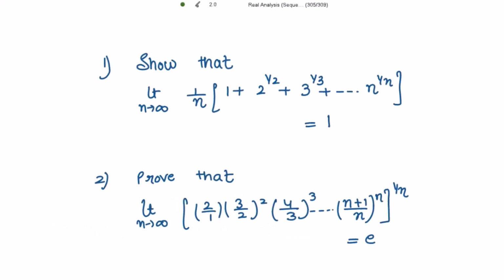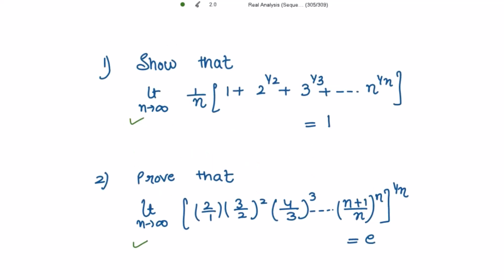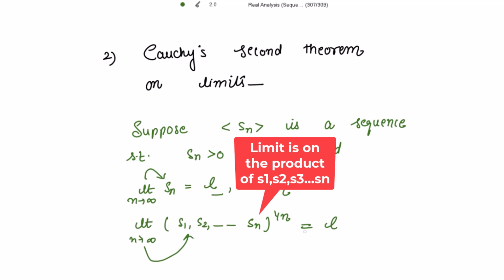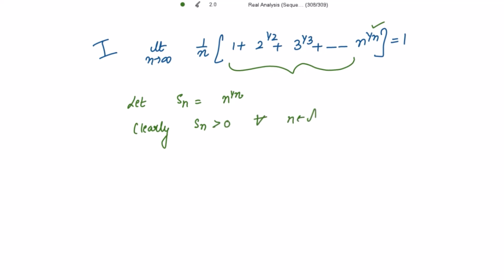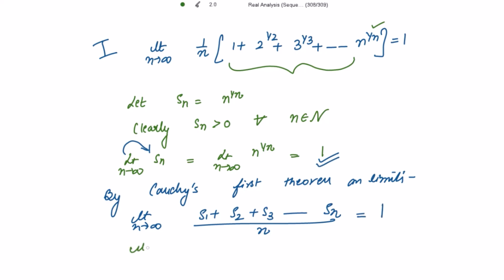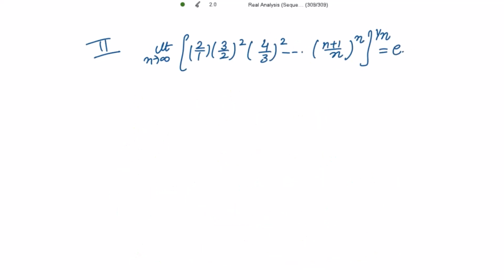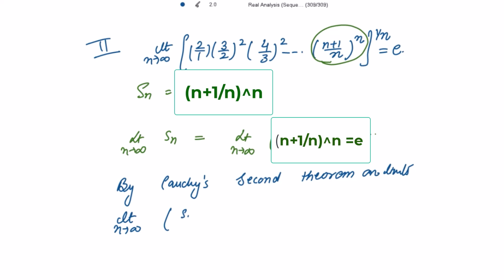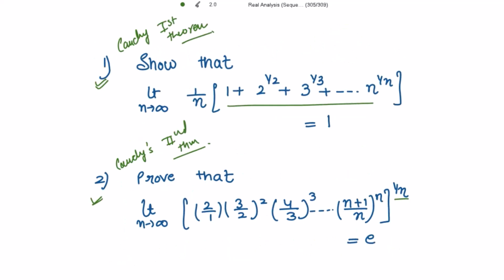Sequence and series| Real Analysis | Engineering Mathematics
Cauchy theorem on limits Examples | UGC CSIR NET maths

Sequence and series msc maths
Sequence and series msc
Sequence and series msc.mathematics
Evaluate the limits using cauchy first theorem on limits
Evaluate the limits using cauchy second theorem on limits

Examples on cauchy first theorem on limit
 cauchy second theorem on limits examples

General theorem on limits | cauchy first theorem on limits | Cauchy second theorem on limits | Mathematical Analysis | Functional Analysis | Msc mathematics real analysis notes

csir ugc net real analysis
real analysis msc
real analysis msc mathematics
Real analysis csir net mathematics
Real Analysis for csir net

Hello Learners!

About :Evaluate the limits by using general theorem on limits